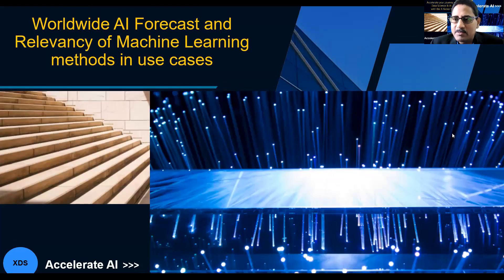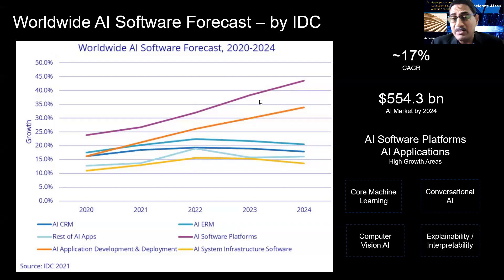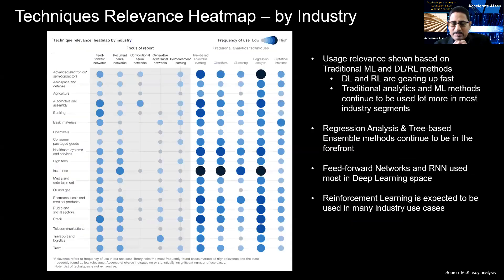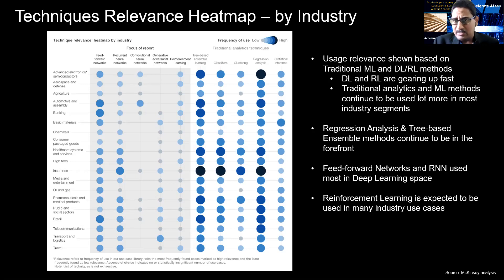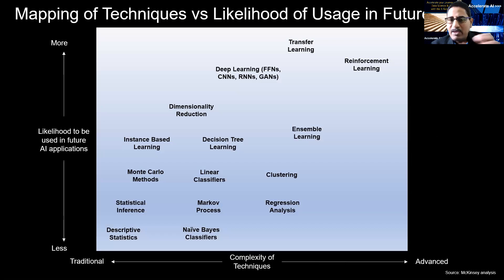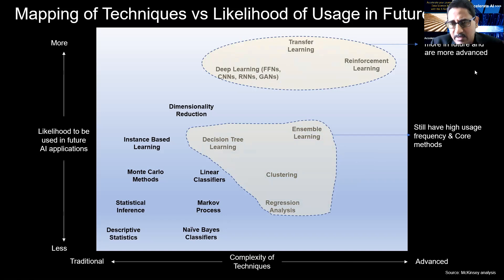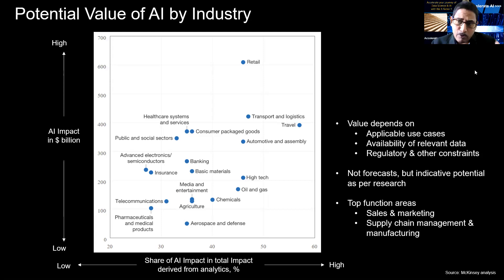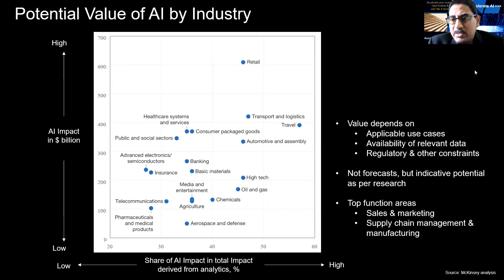WW AI Forecast And Relevance of Techniques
We at AccelerateAI are on a mission and vision to transform Data Science practitioners to accelerate their career in the field of Data and AI. As part of this, we bring to you the Worldwide AI forecast by various analyst research forums and more importantly the relevance of techniques used across industries for AI specific use cases. It is extremely important for us to know what is in demand and how do we plan our learning of focus accordingly.